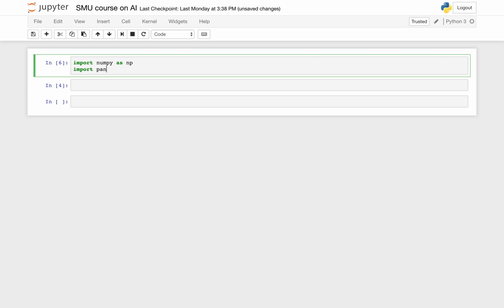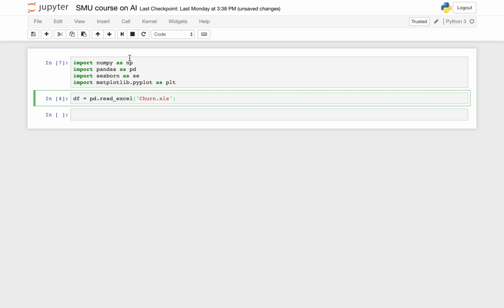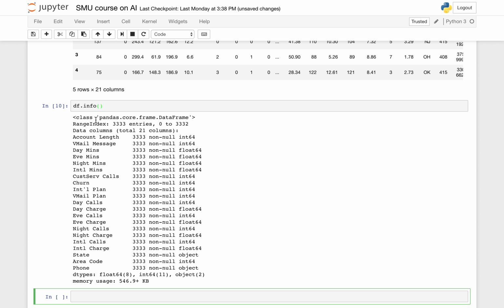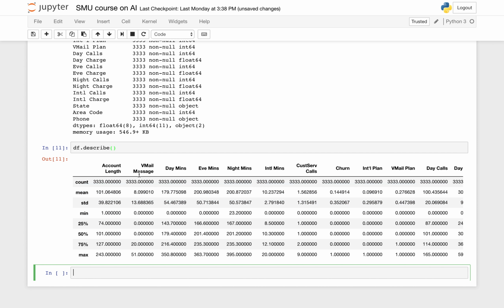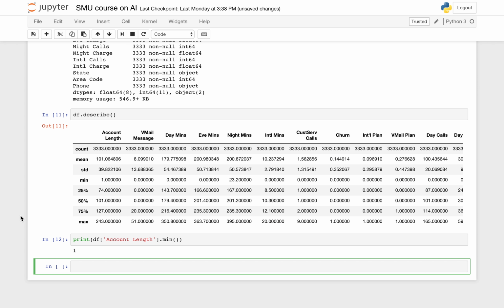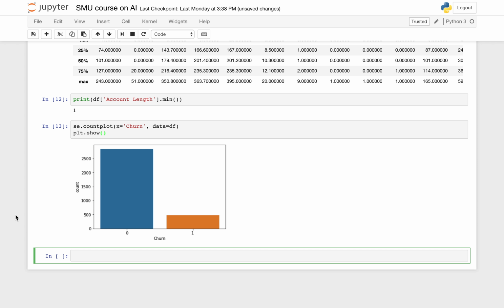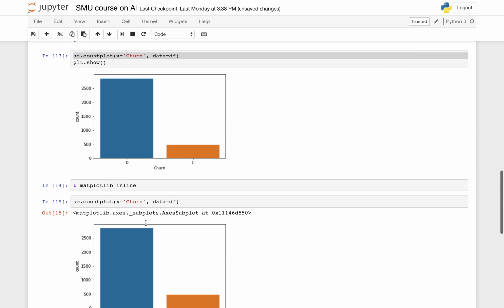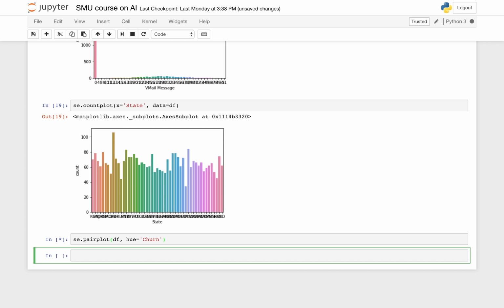Training demo for AI/ML Part 1